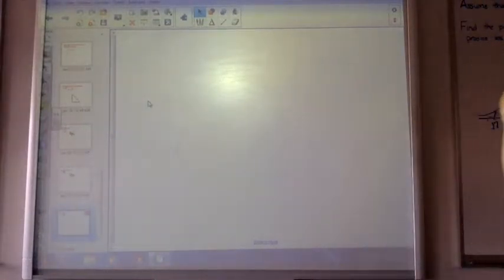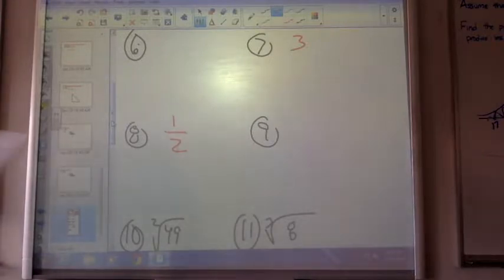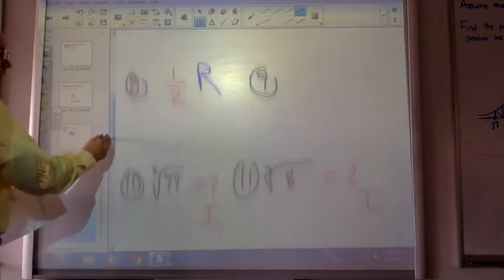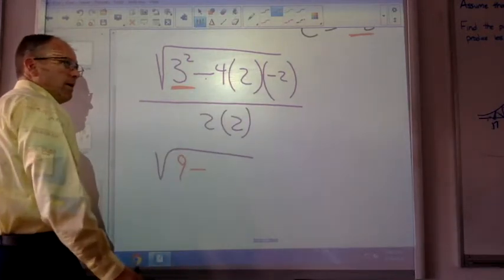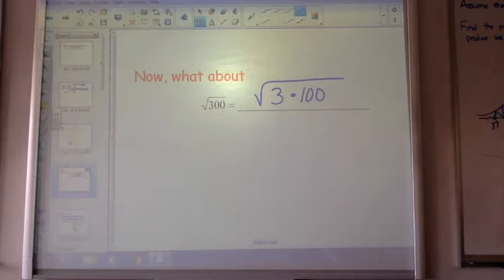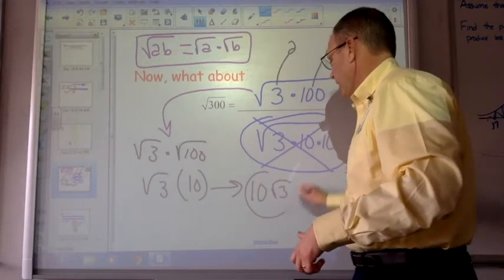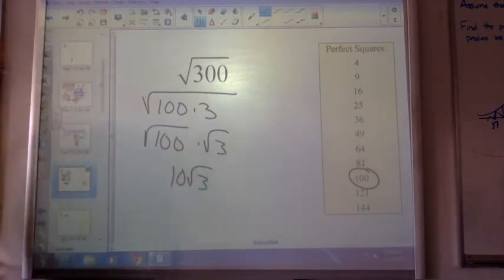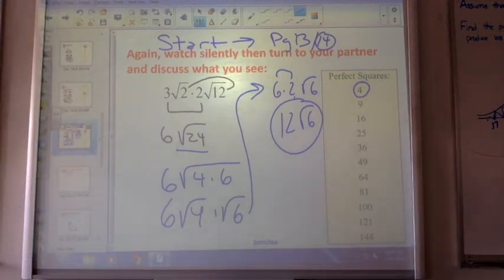CP Algebra 1, Jan 18 2018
Radicals - simpify